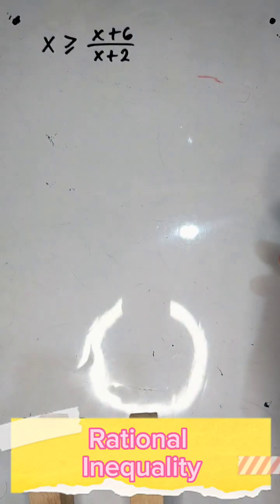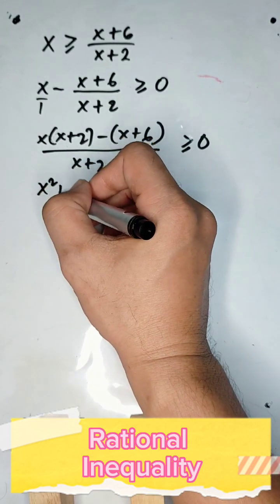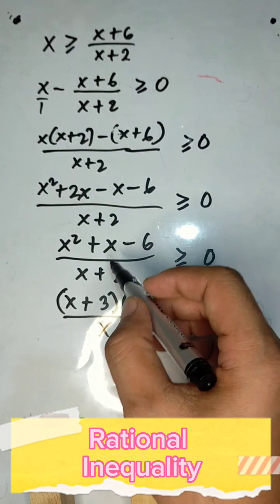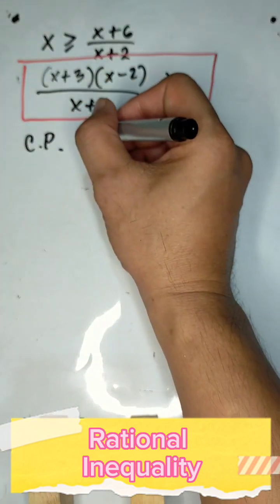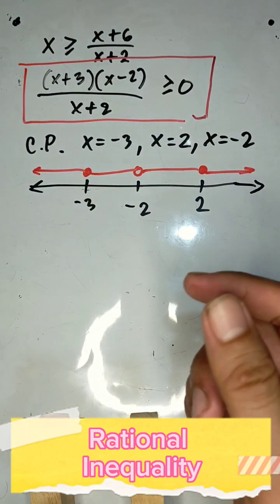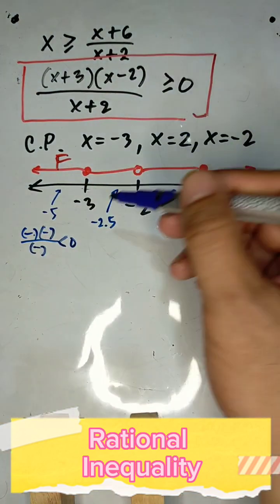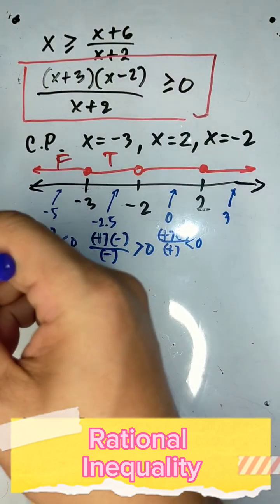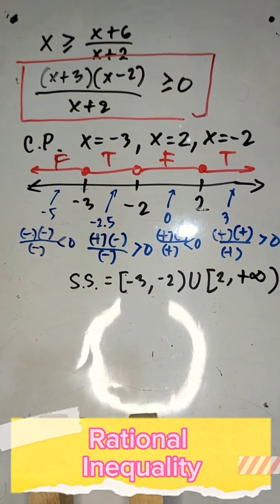Rational Inequality 3 (One Variable)